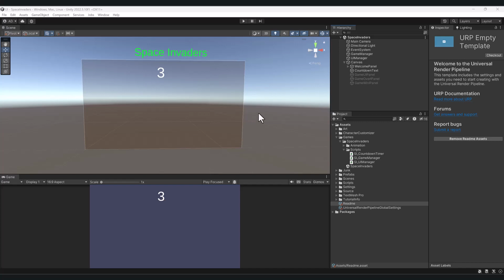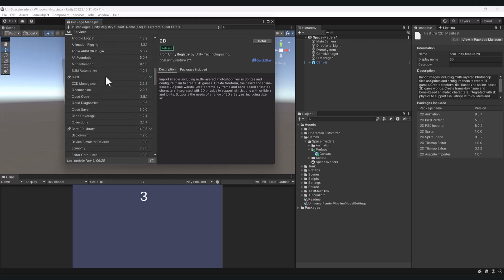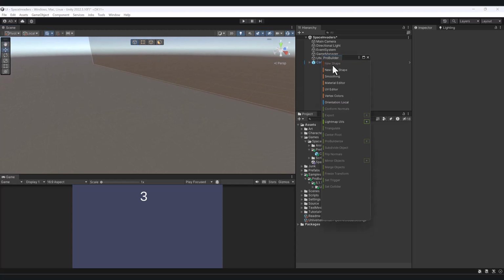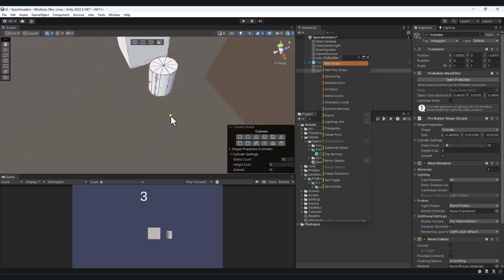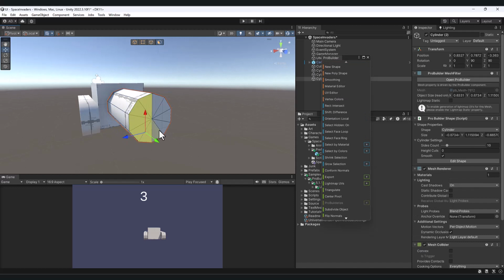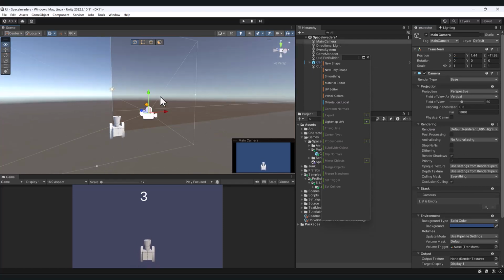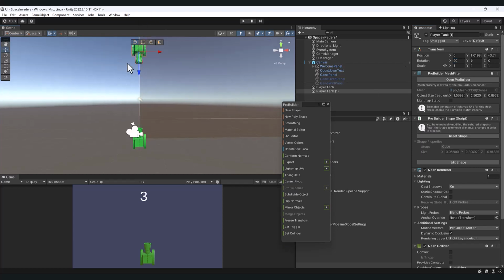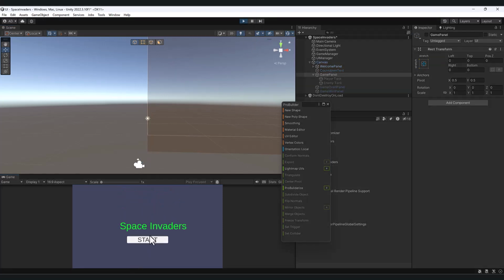07 SI Modeling Our Tank and Our Enemy